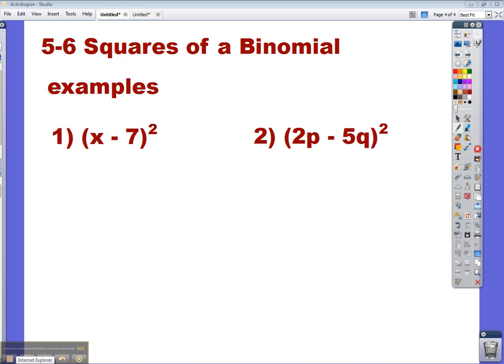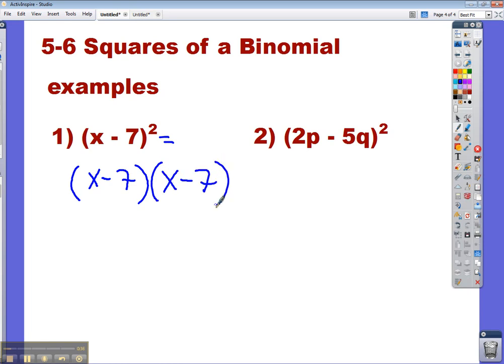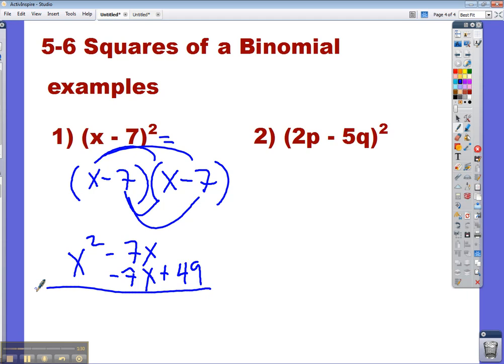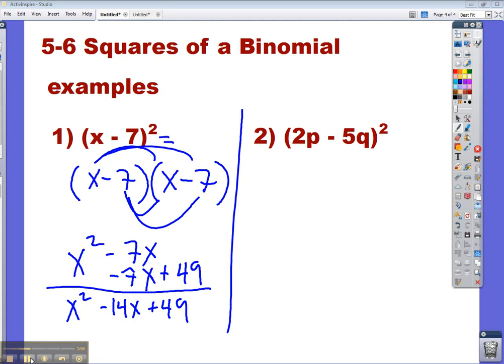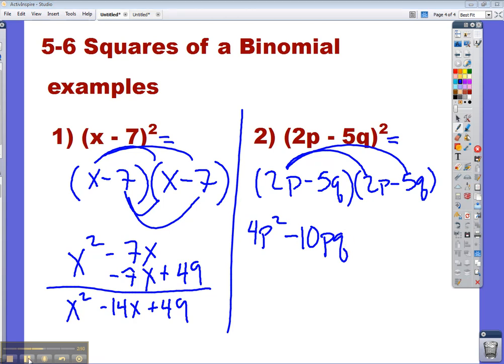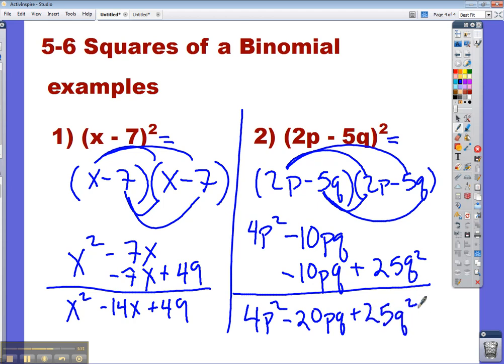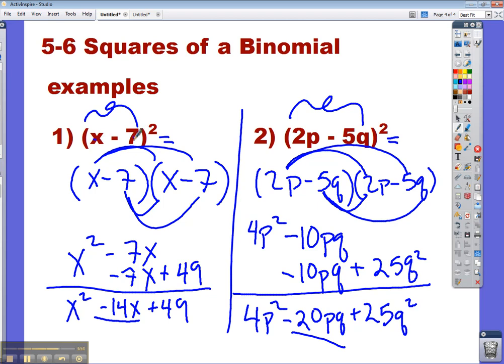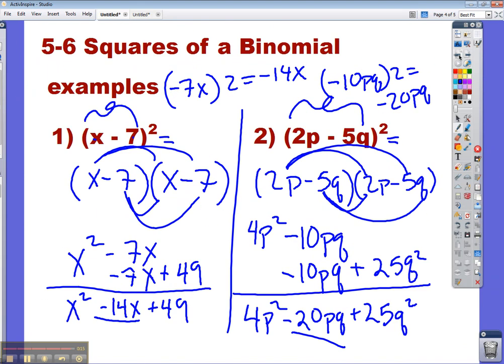5 6 squares of binomials part 1